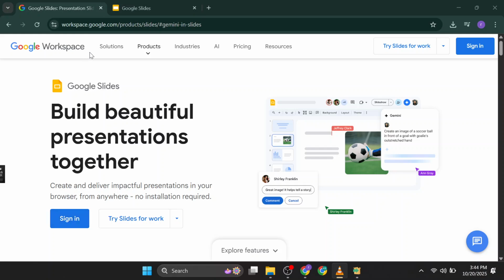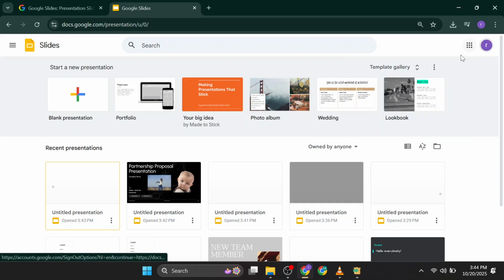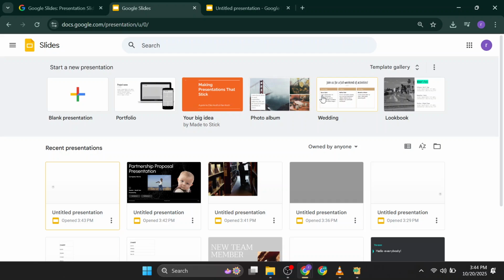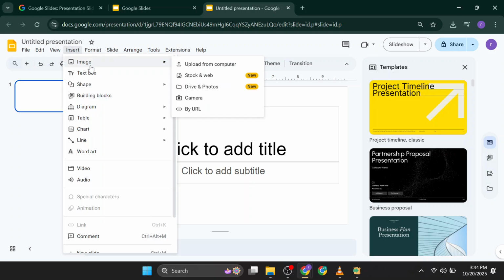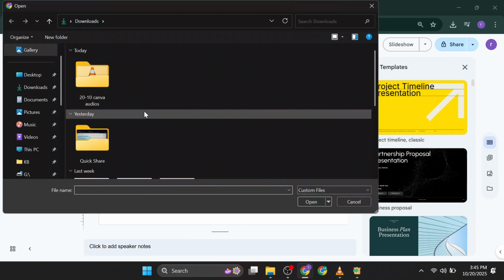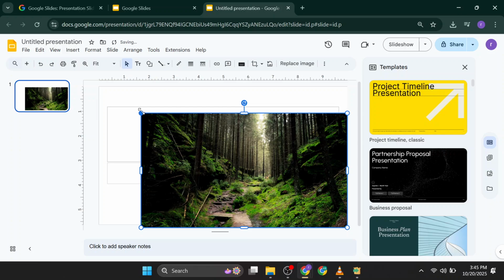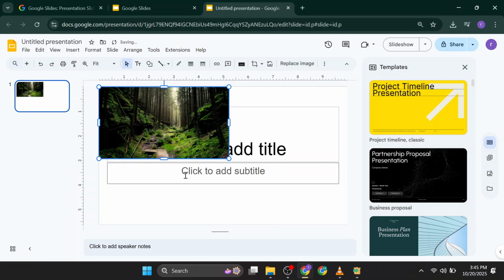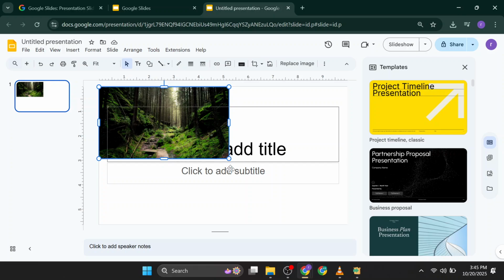How to Add Pictures in Google Slides - 2025 (Easy Solution)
How to Add Pictures in Google Slides
In this video, How to Add Pictures in Google Slides, you’ll learn step-by-step how to insert images into your presentation easily. This tutorial covers different ways to upload pictures from your computer, Google Drive, or the web, and how to adjust image size, position, and layout for a professional look. Perfect for beginners who want to make their Google Slides presentation more engaging and creative.